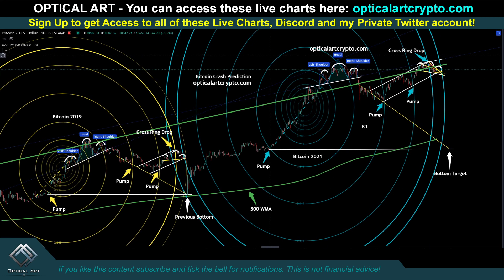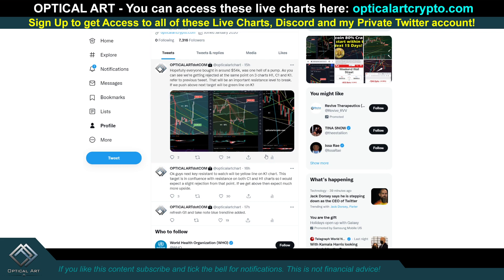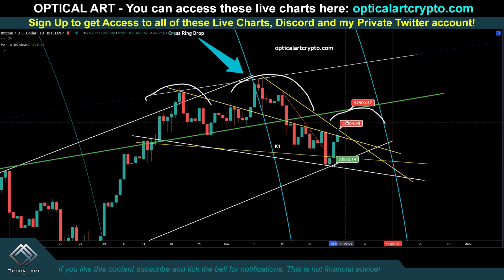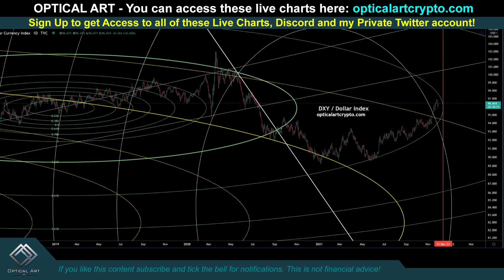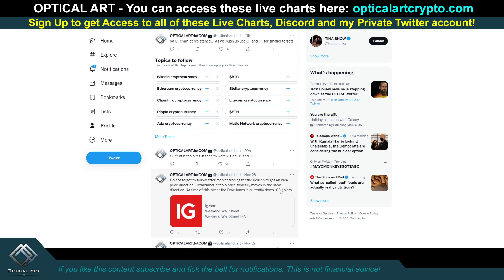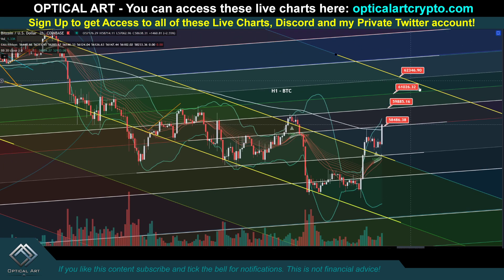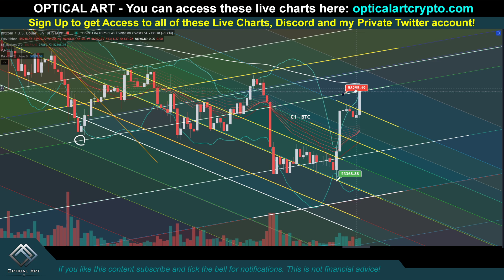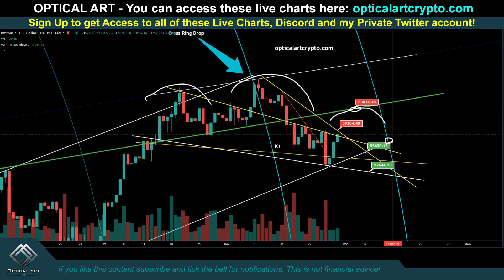13 Days until the bitcoin Crash begins! 80% drop still in play!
Bitcoin price pumped from $42k, how high will bitcoin go before the next drop? I'm expecting bitcoin to crash at least 80% dropping the price of btc to around $10k. The US dollar has been pushing up and it looks like bitcoin and the US stock market are both about to have a major correction very soon! .  The entire 2021 bitcoin bull run is nothing more than a huge bull trap.  We are about to enter a 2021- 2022 bitcoin bear market. Bitcoin price is forming a bearish head and shoulders pattern, once this breaks we will be breaking below a key bitcoin support level that will cause bitcoin price to start crashing which is the bitcoin bear case. The stock market and bitcoin are both in a bubble that is about to pop. Our last crash was not because of Covid-19, that was just an excuse to crash the markets and dump on retail. The second black swan event is about to take place giving market makers, whales and institutional money another reason to crash the markets.  My bitcoin price analysis and chart prediction shows bitcoin is in a bubble and the 2021 bitcoin bubble is about to pop and start crashing in about 15 days. There is no super bitcoin hyper cycle! If you think btc will continue pumping to the moon, I have bad news for you!